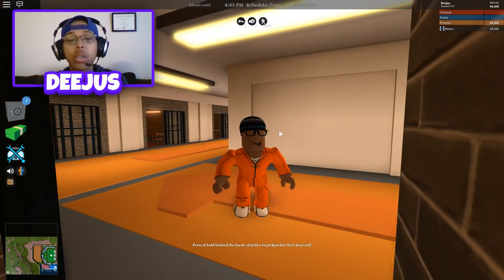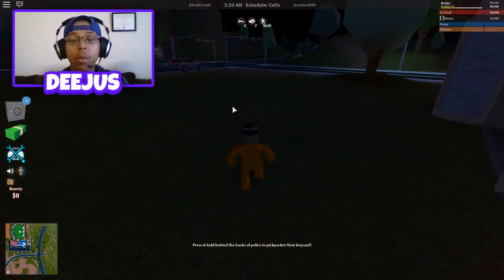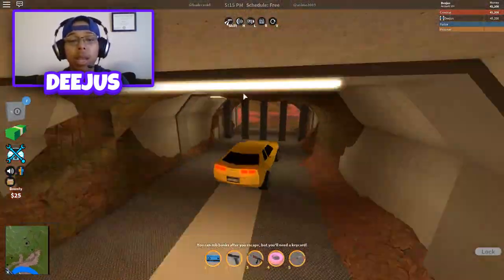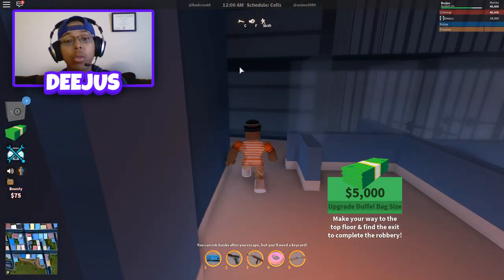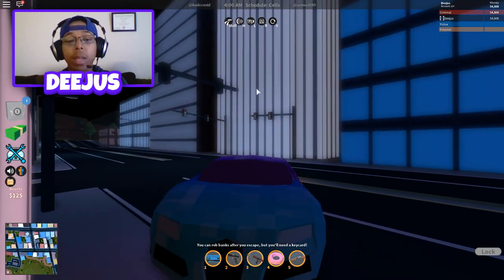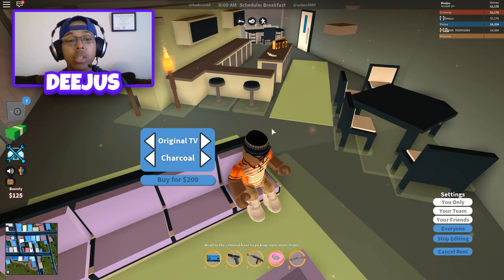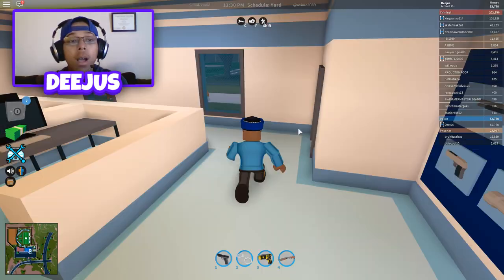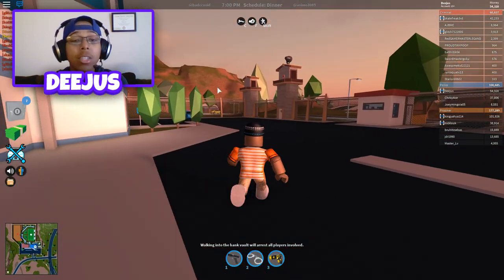HOW TO PLAY JAILBREAK! | ROBLOX JAILBREAK FULL GAMEPLAY WALKTHROUGH GUIDE TUTORIAL